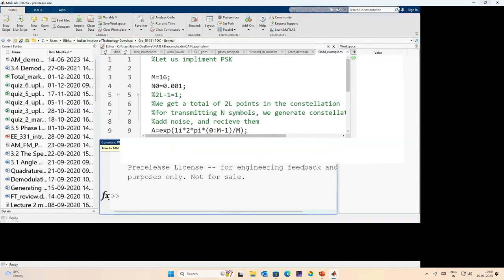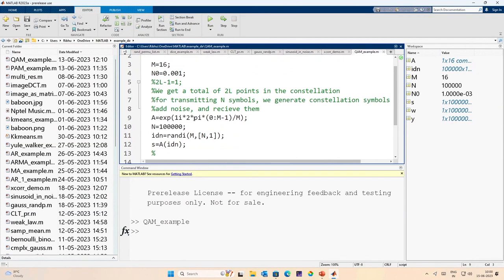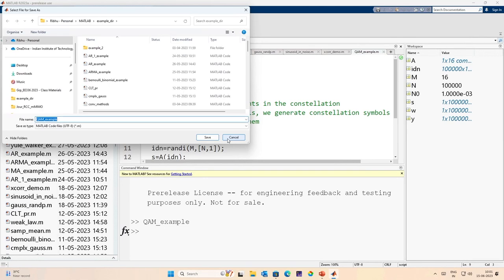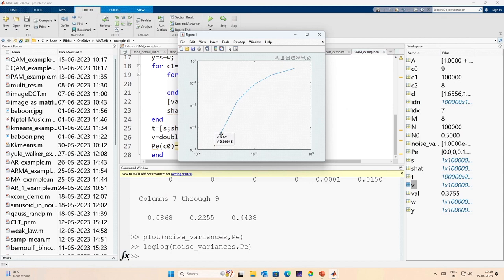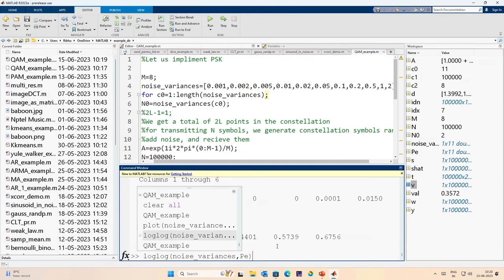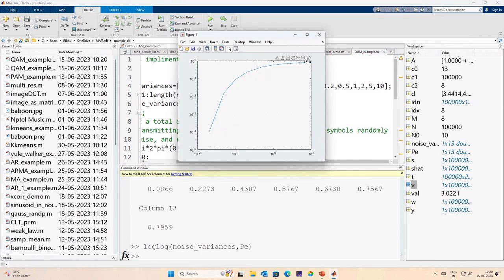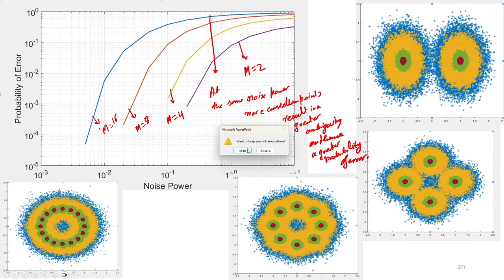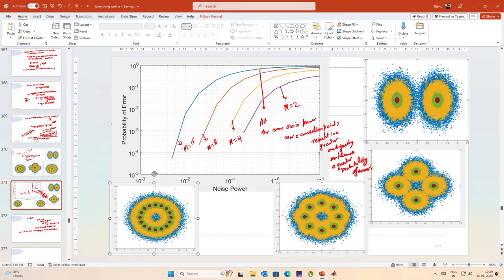Lec 54: ML Detection II